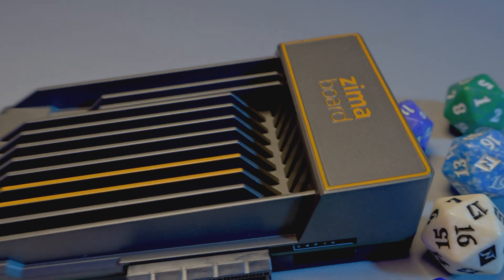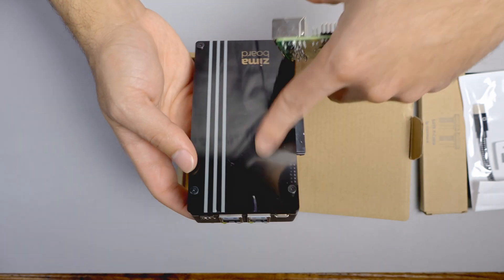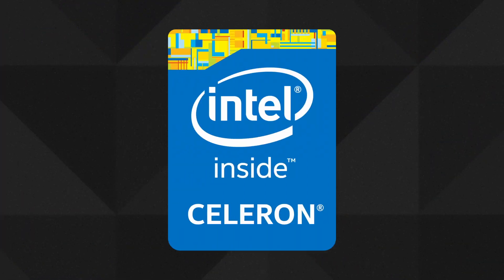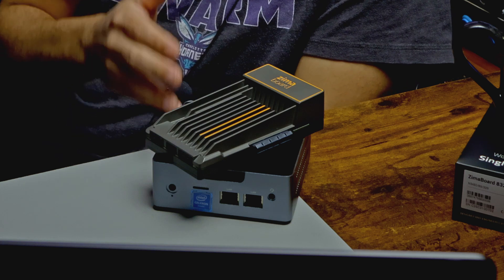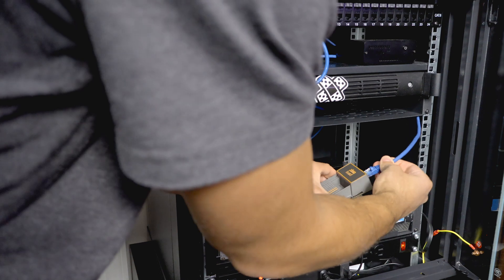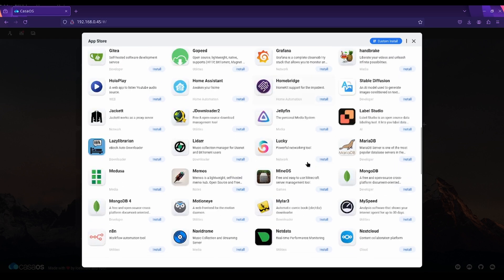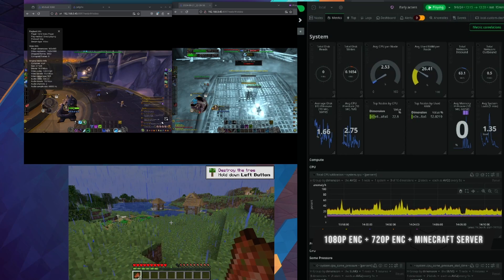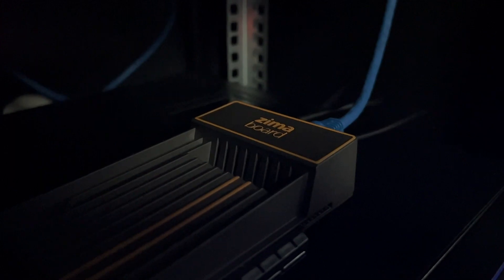The Perfect Server For Noobs…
The Zimaboard is perfect for beginners and beyond. Right out of the box you have a working server and start installing apps with 1 click thanks to the preinstalled CasaOS. I'm all for making things easier for noobs.

ZimaBoard on Amazon